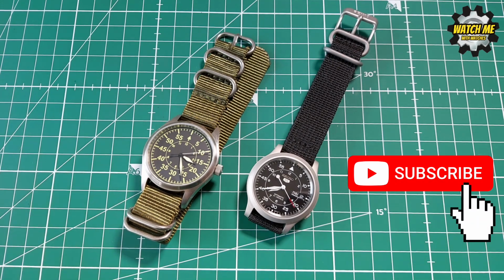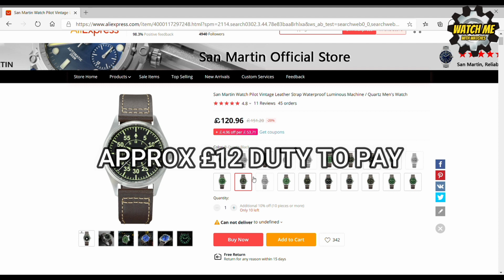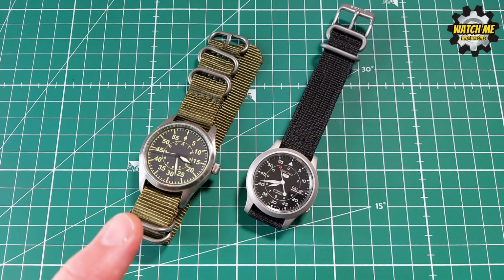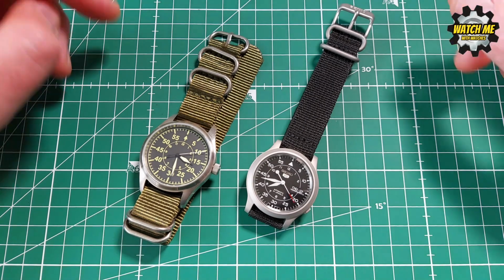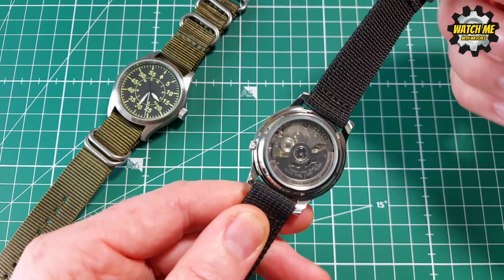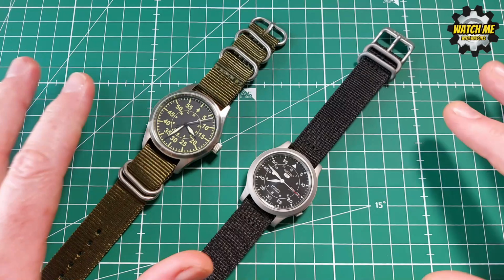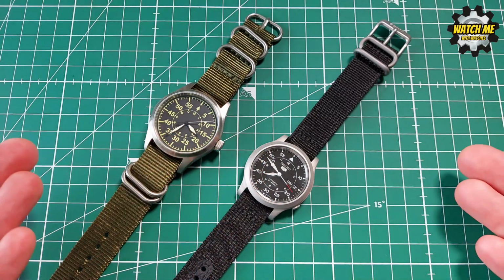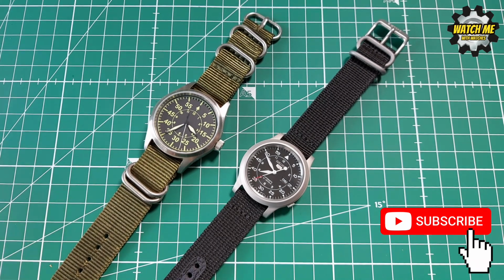A better alternative to the infamous Seiko? Hmmmm, lets see...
San Martin watches, little history, but a growing reputation for quality and value for money. In this video I compare it to a very similar Seiko, to see what approximately £100 gets you, and should you consider an unknown brand instead?

I really appreciate you watching my content, and if you wish to support the channel, apart from subscribing, check out my eBay shop, as there I have a nice selection of watches and straps I hope you like! Thanks so much.

The small print: All watches in all my videos are genuine items and not copies or fakes. Homage watches are legal and I just review them. I am careful to use the word "homage" when presenting that type of watch, because that is what they are. Thank you. Thanks